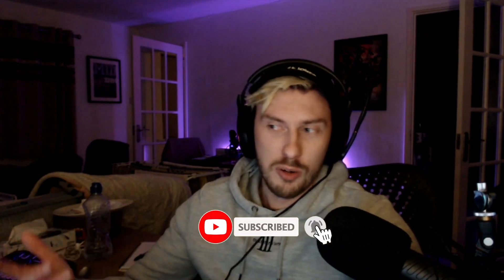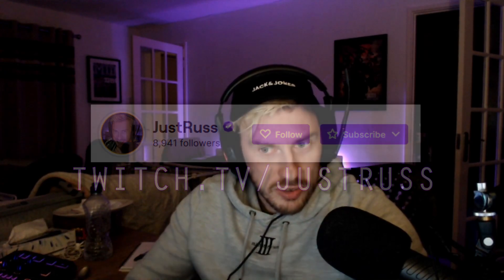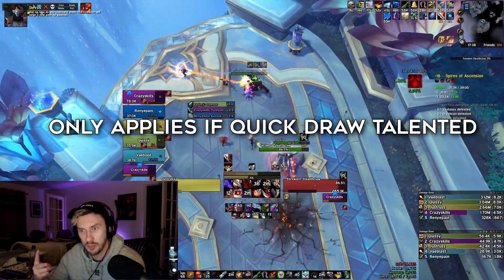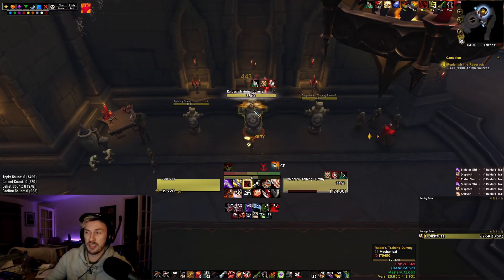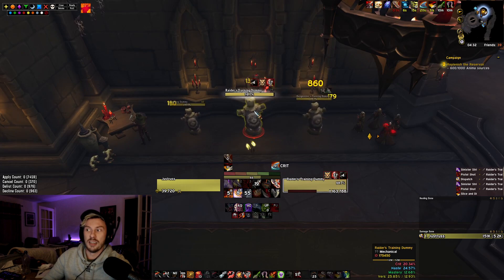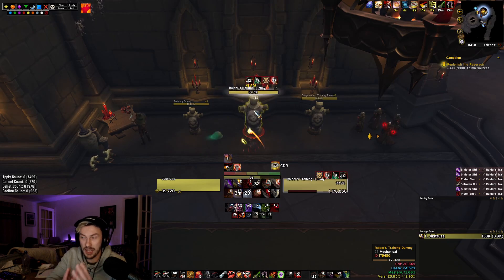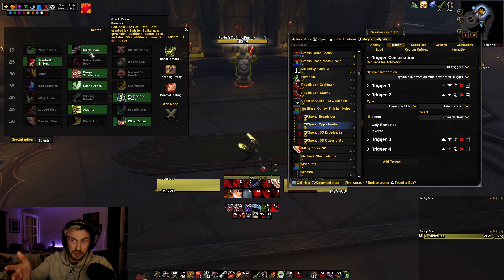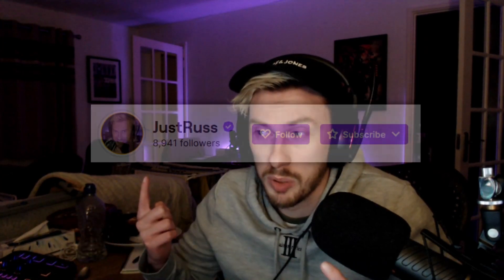STOP WASTING COMBO POINTS!!! TOP DPS with this simple WeakAura!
Hello guys!

Improve your Outlaw DPS by understanding when to finish on 4 combo points and when to finish on 5 combo points as Outlaw Rogue. Players commonly don't know when to use their finishers correctly just by watching videos or livestreams. FIX THAT NOW! In this video, I'll teach you what you need to look for to make those decisions for yourself to stop wasting energy and combo points in your mythic plus runs.

I've made a WeakAura to assist with this process which can be found in the link below or in my Discord:

Timestamps:
0:00 - Intro
1:23 - When to use Finishers
3:38 - How to apply it
4:58 - WeakAura Explanation
5:55 - WeakAura Setup